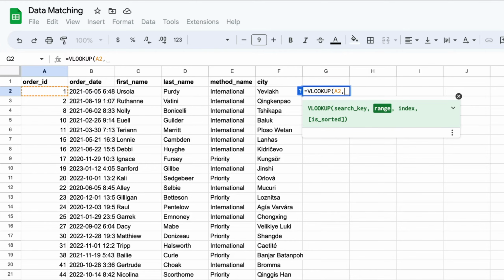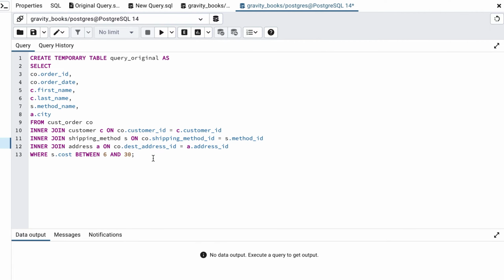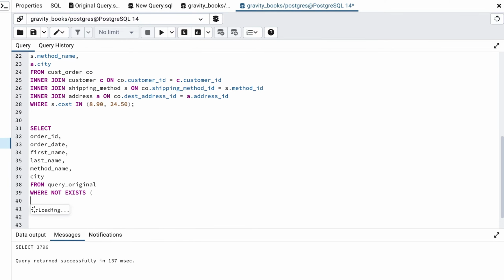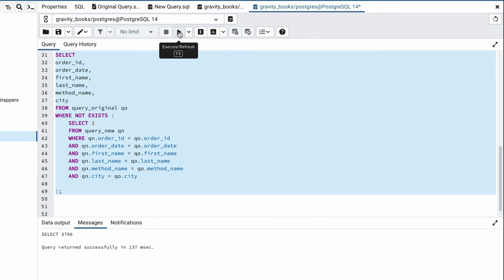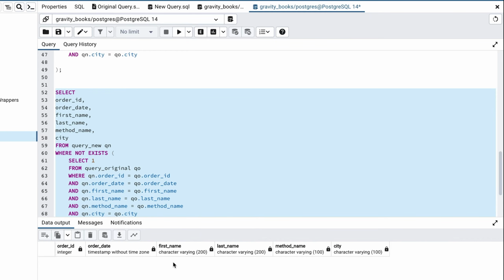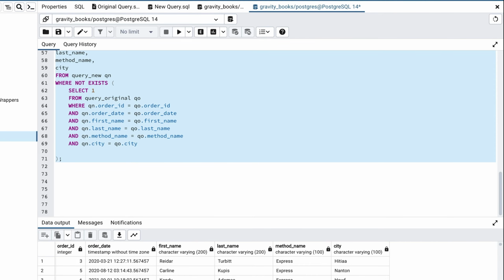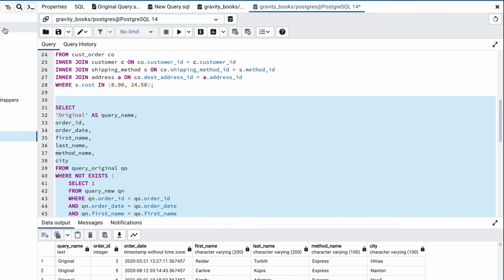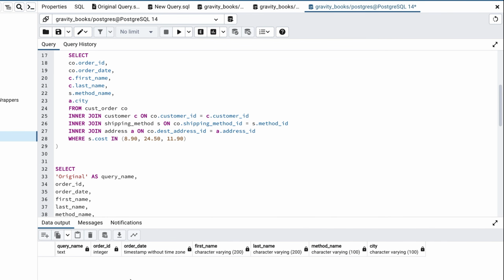Did You Just Break Your SQL Query? Here’s How to Tell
If you make changes to an SQL query, you're probably wondering if the results are still correct.
It's easy to make a change, but it's hard to know if this change has broken something in your results.

In this video, I'll show you a method to compare the results of your original query and your new query, so you can easily see if your new query has broken something or showing the wrong results.

⏱ TIMESTAMPS:
00:00 - Change your SQL
01:09 - Create a temp table
02:03 - Compare data
04:52 - Check the other direction
06:17 - Combine into one query
08:01 - Easier with a CTE